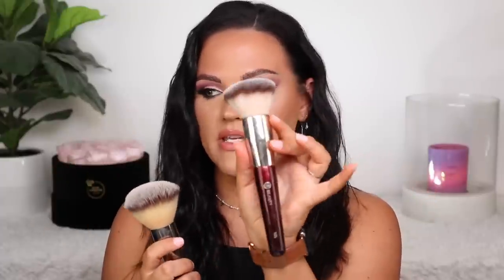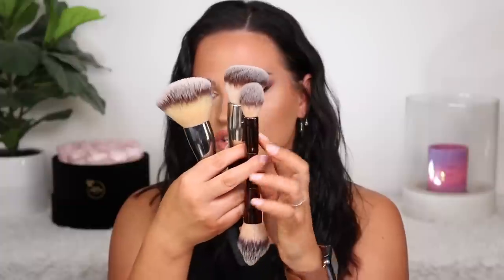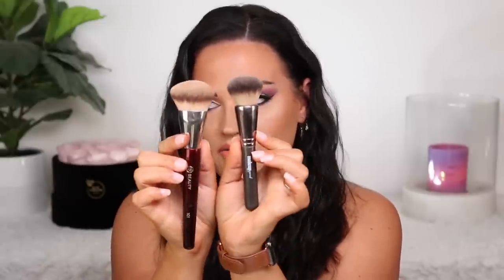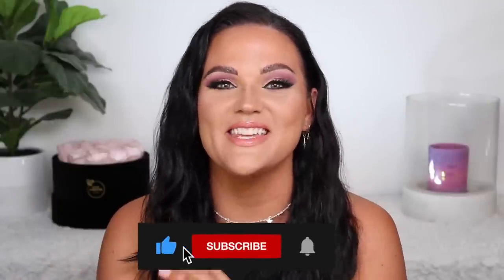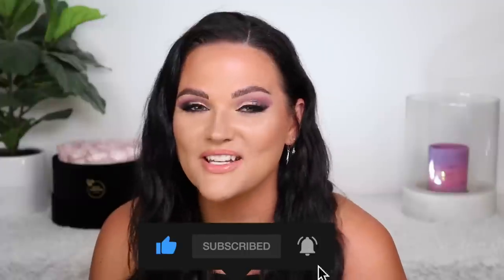JUNE FAVES & FAILS 2021 | Beauty, Books & Lifestyle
JUNE FAVES 2021 | Beauty, Books & Lifestyle

PRODUCTS MENTIONED

BOOKS

Ariadne by Jennifer Saint
The Rose Code by Kate Quinn

GOOD READS: Cheryl Kisielewski

I N S T A G R A M: MakeupByCherylH
T W I T T E R: MakeupByCherylH
F A C E B O O K: Makeup By Cheryl
T I K T O K: MakeupByCheryl

Jewelry is from Shein

BACKGROUND